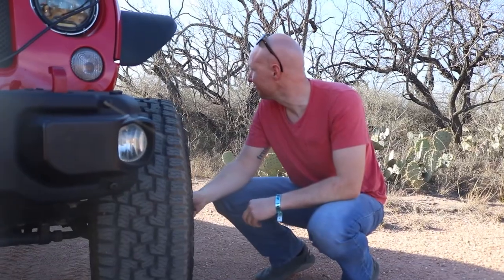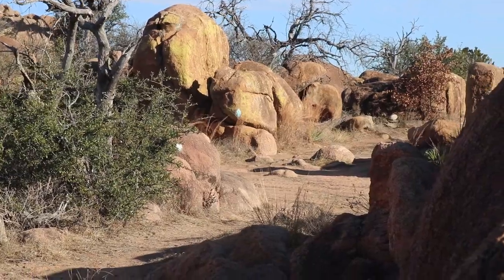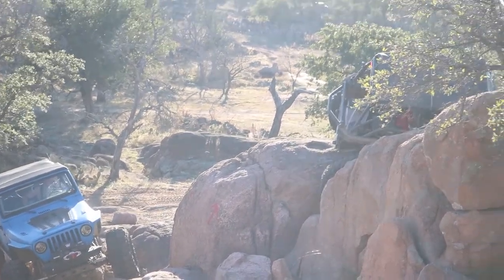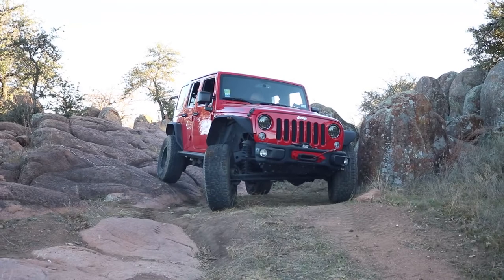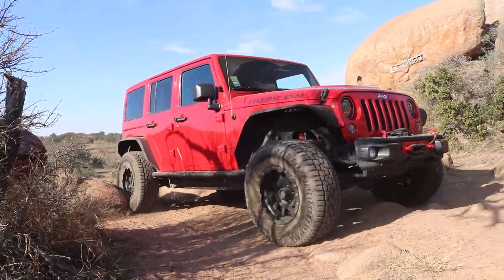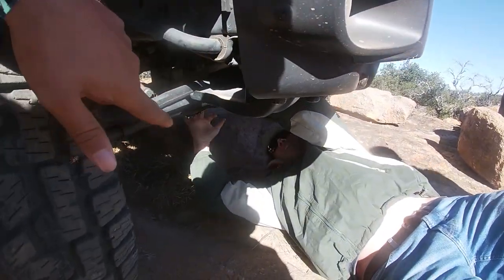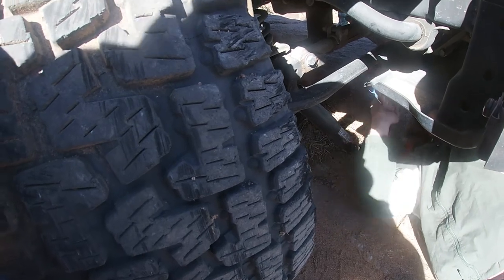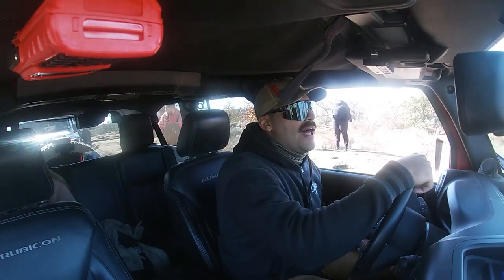Wolf Caves Polar Bear Run with Austin Jeep People 2022!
In today’s video We go to Wolf Caves Park in Mason, TX for Austin Jeep People’s annual Polar Bear Run! We took Bryan’s Jeep Rubicon because my CJ7 was not ready.

We met Ryan and Tori in their Awesome Jeep and did some cool wheeling and saw some cool builds. You can follow their rig @jeepwithnoname!

Wordpress:
Tiradoracing.wordpress.com